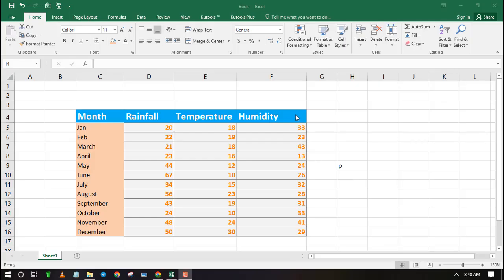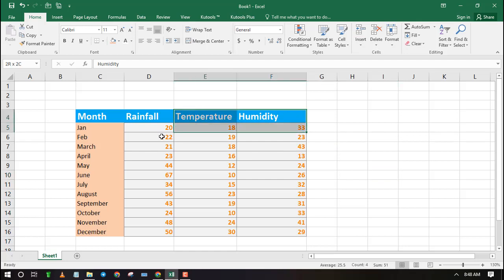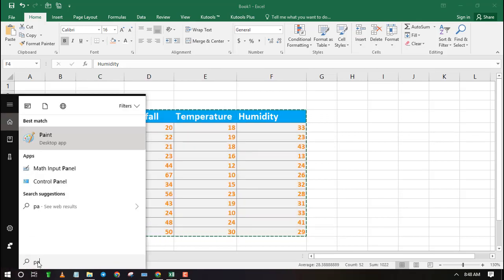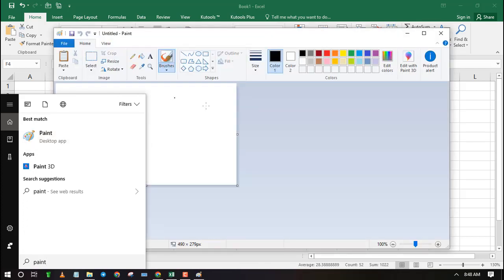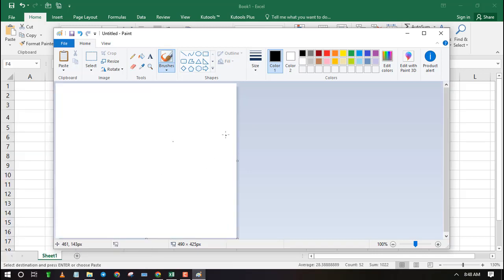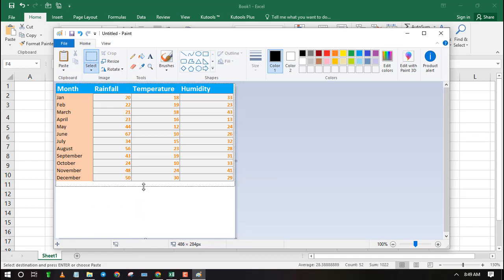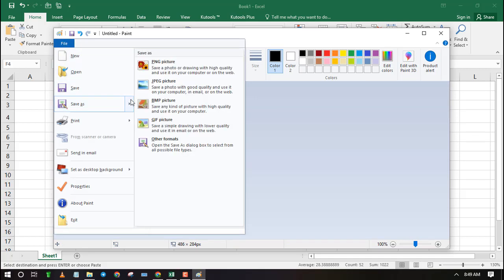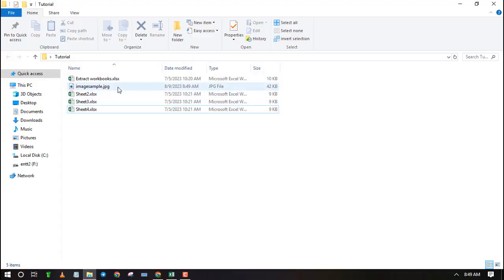How to convert Excel to JPG using Paint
In this video, I will teach you how to save an Excel range to an Image such as JPG, PNG, BNP or GIF using Paint application.

Learn more ways to convert Excel to an image from this article